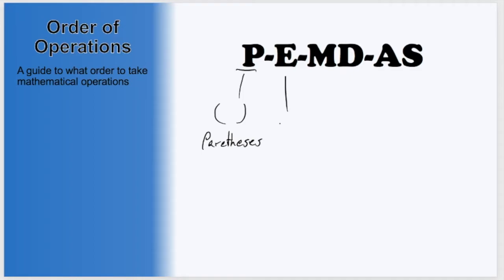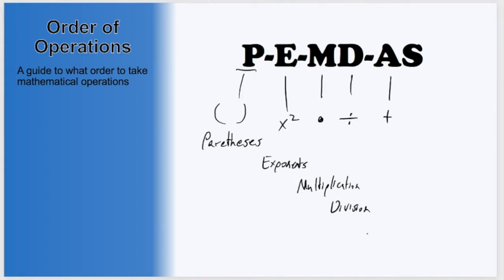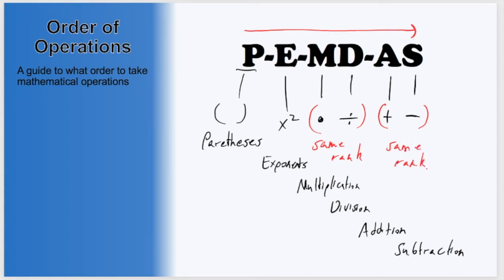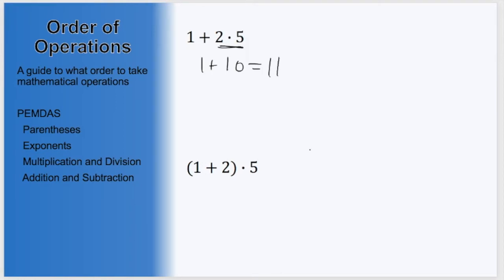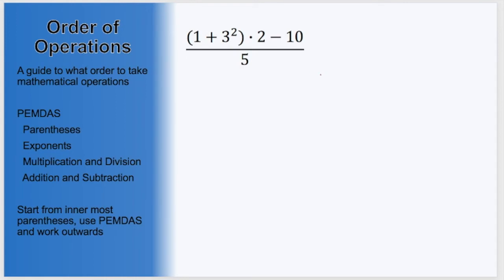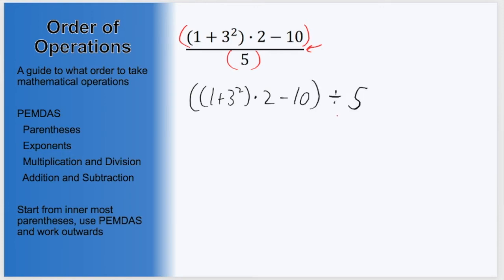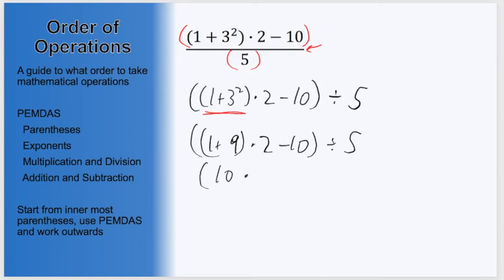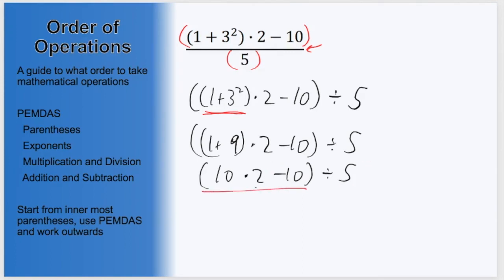Order of Operations